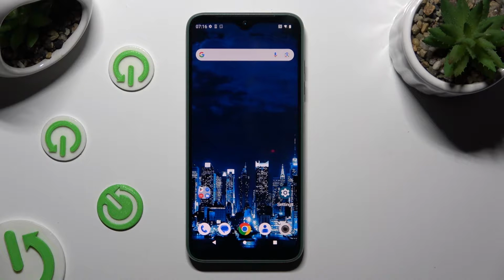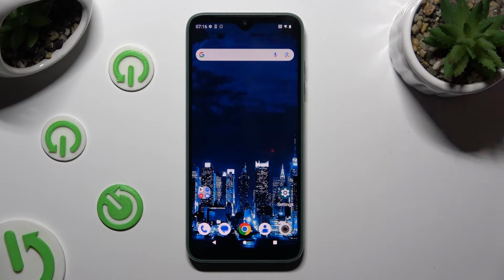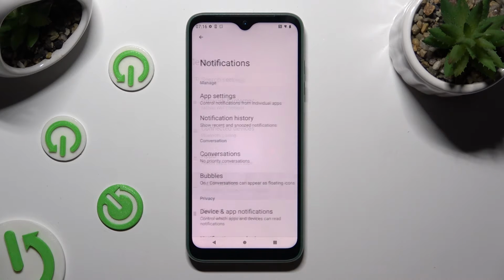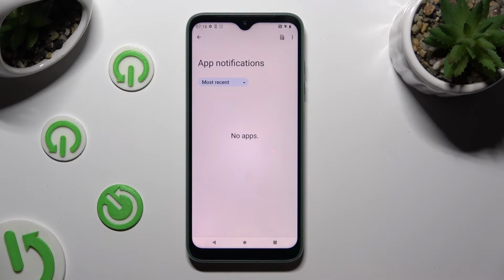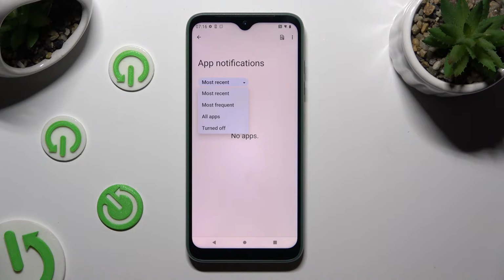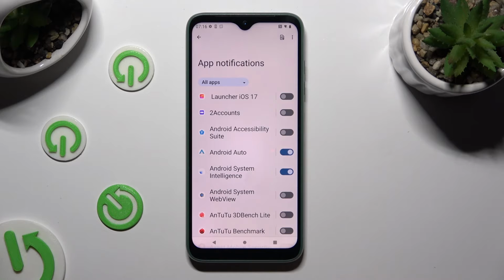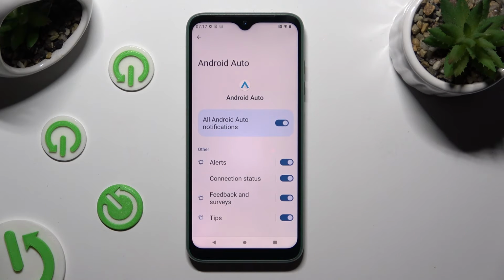How To Turn On & Off App Notifications In FAIRPHONE 4 5G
Take control of your digital experience on the Fairphone 4 5G by learning how to seamlessly turn on and off app notifications. This comprehensive guide will walk you through the steps to customize your device's notification settings, ensuring that you stay informed without being overwhelmed. Whether you're focusing on work, enjoying leisure time, or simply want to manage your notifications efficiently, understanding how to control app notifications on the Fairphone 4 5G empowers you to master your digital interruptions.

How to turn on and off app notifications on Fairphone 4 5G?
Why control app notification settings on my Fairphone 4 5G?
Where can I find the app notification options in Fairphone settings?
How does turning off app notifications impact battery life on Fairphone?